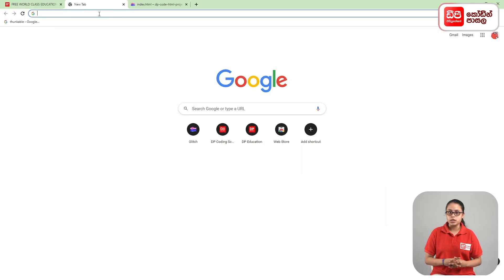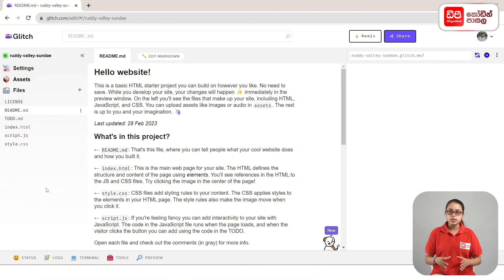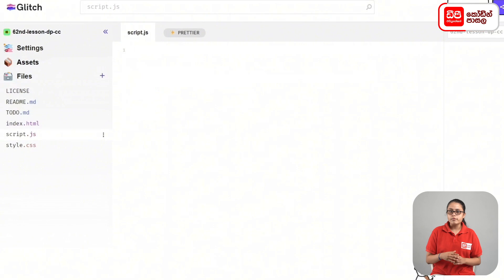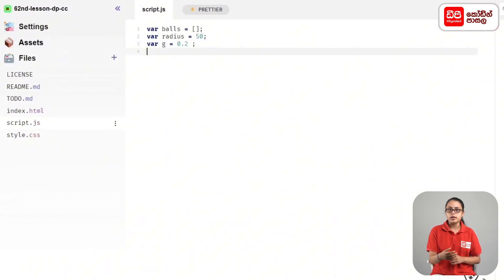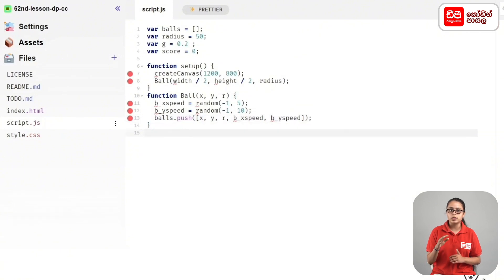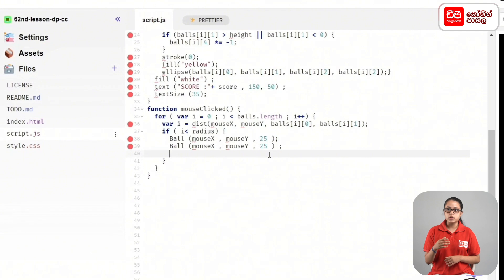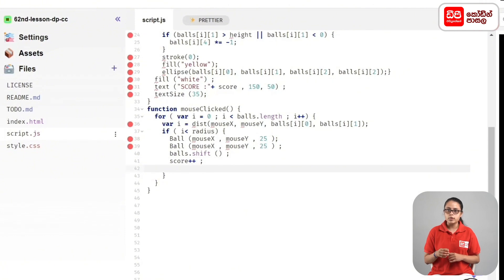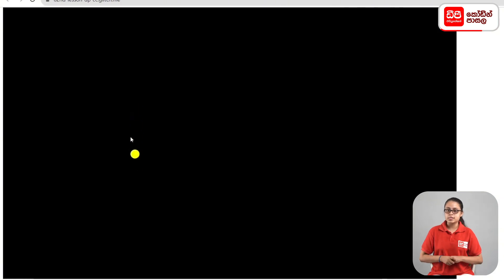HTML 62 පාඩම නිර්මාණය කර ගන්නා ආකාරය